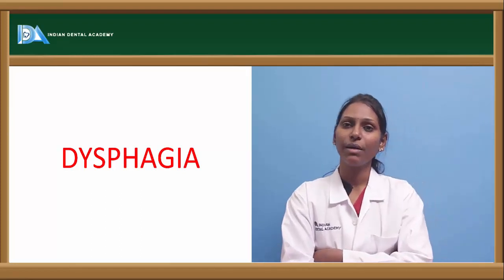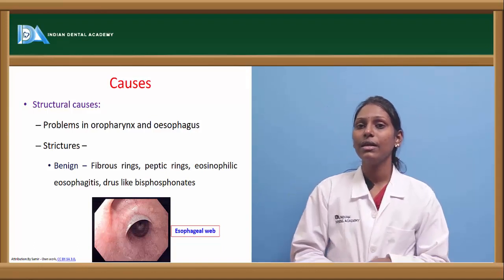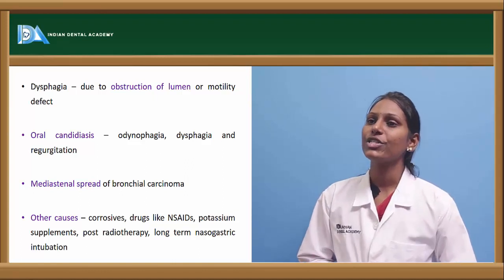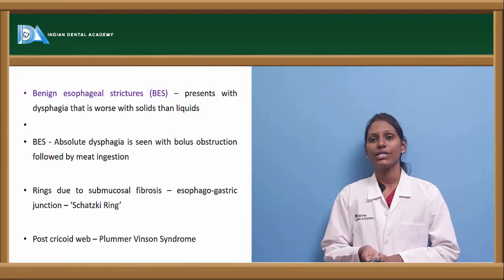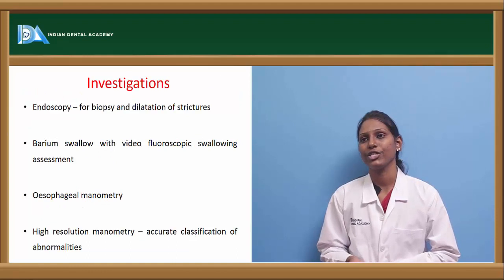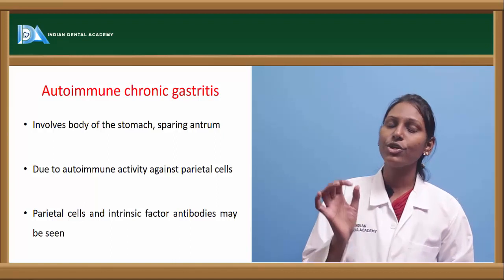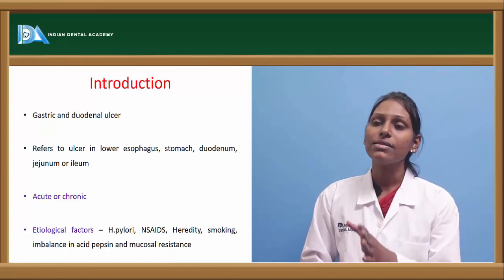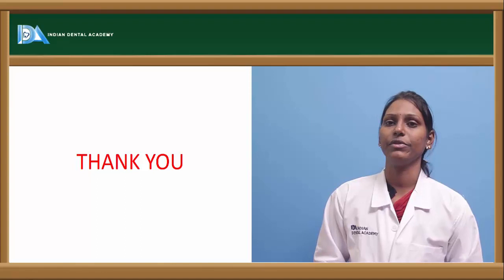Disphagia and peptic diseases | General Medicine for Dentists